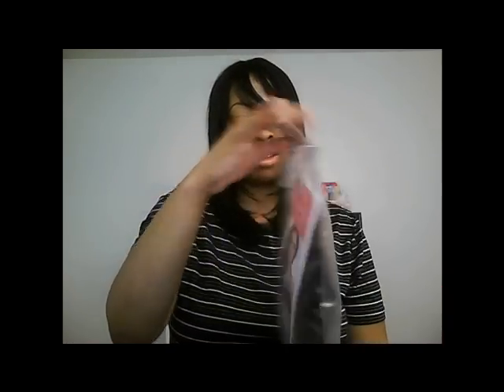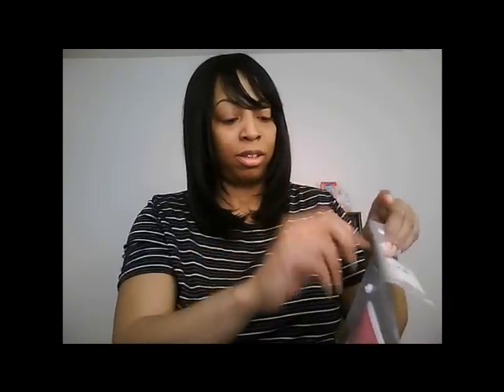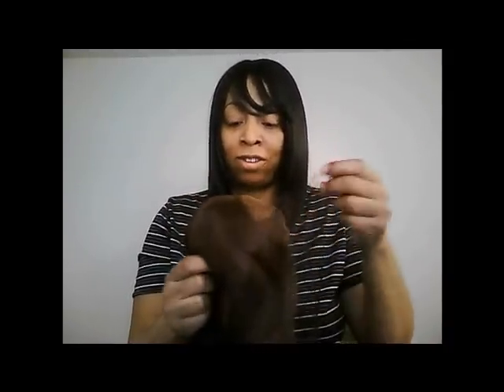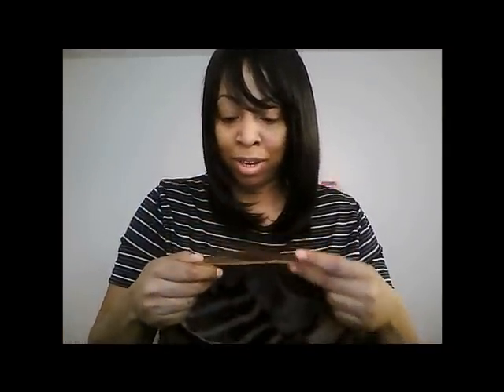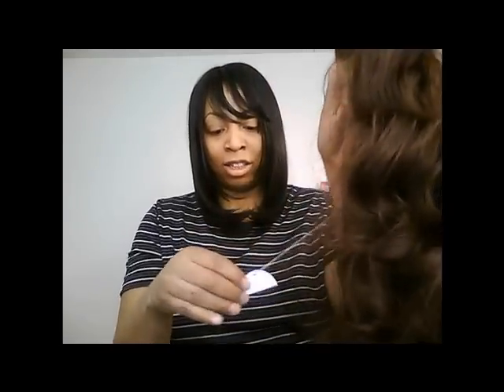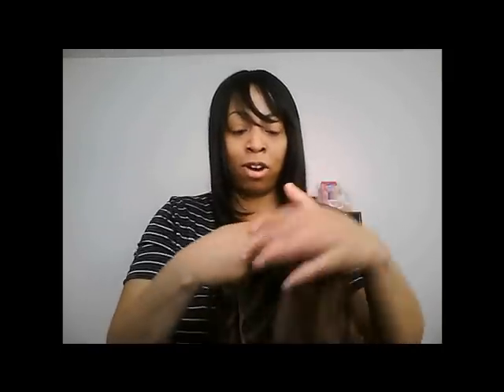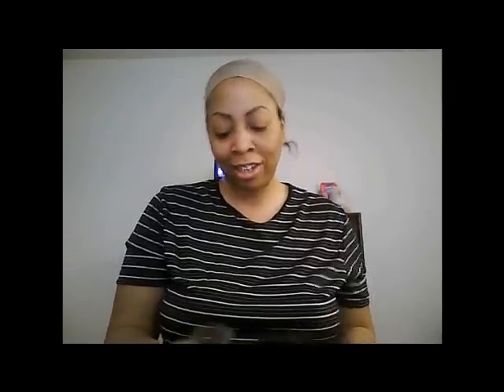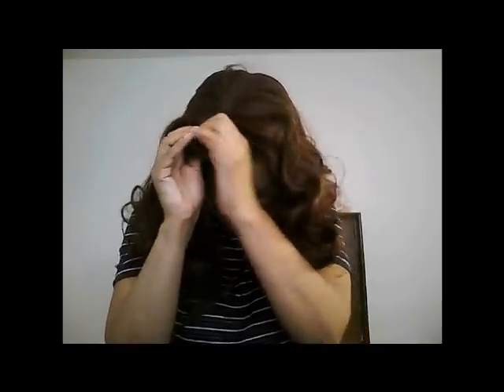Review of Sassy Secrets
Review of Ruby from Sassy Secrets. This wig was purchased by me for my pleasure. All opinions are my own... This wig was a demo wig on clearance for $30.00. Ruby is a 22 inch, synthetic lace front in color 33 body wave, french lace.. Shipping was really fast but, I was not that thrilled with the lace or the overall quality of it. It reminded me of the same wigs I purchased at my local bss. But to be fair, this was a demo wig...